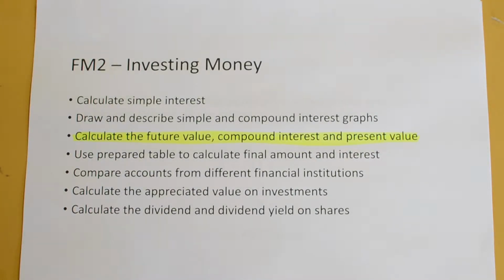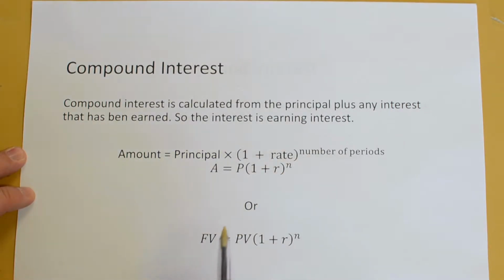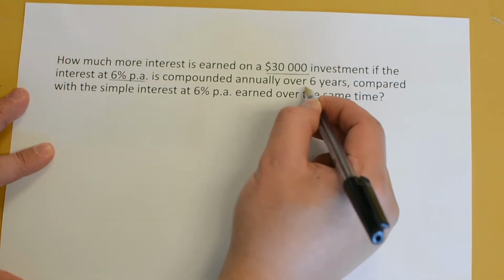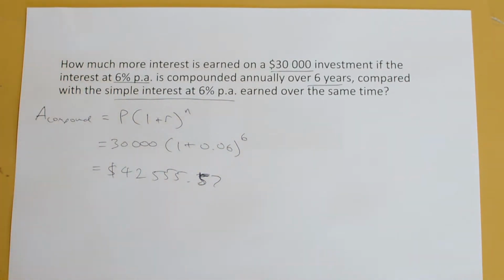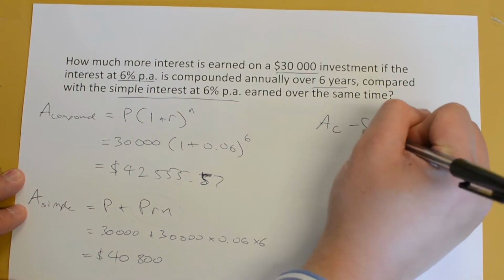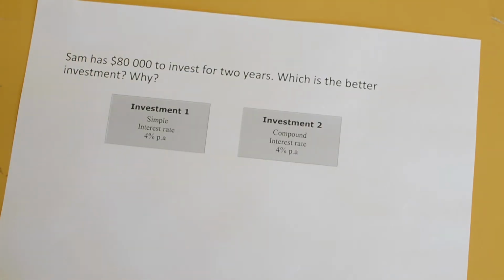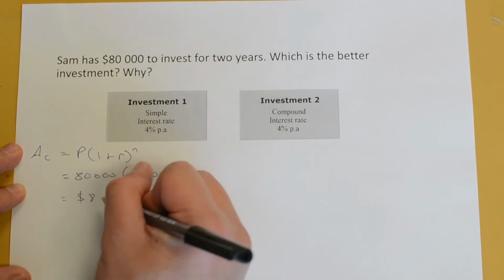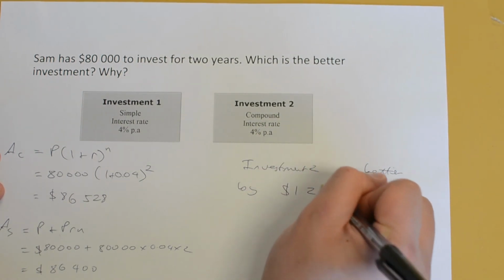Year 11 General - 6.3 Compound Interest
Year 11 General: FM2 - Investing Money - 6.3 Compound Interest